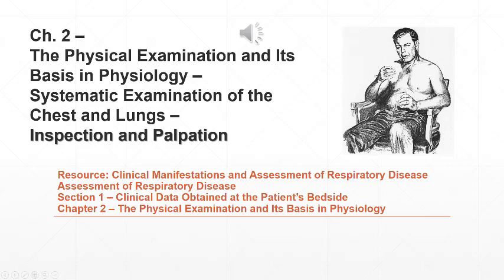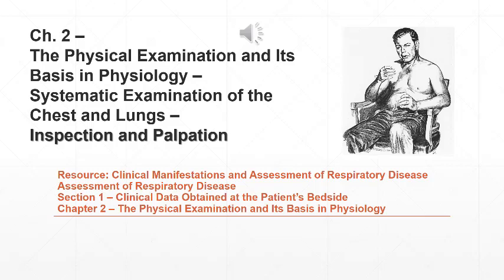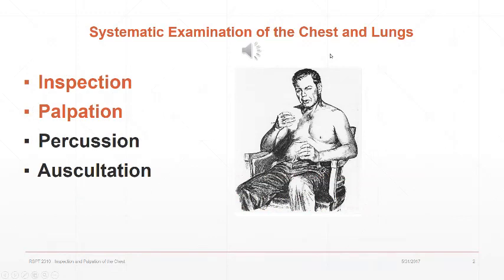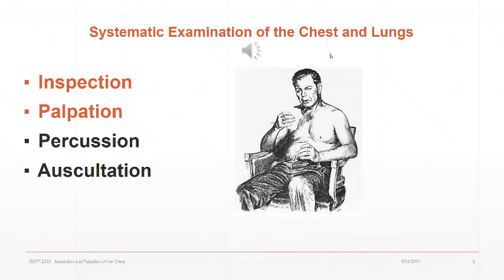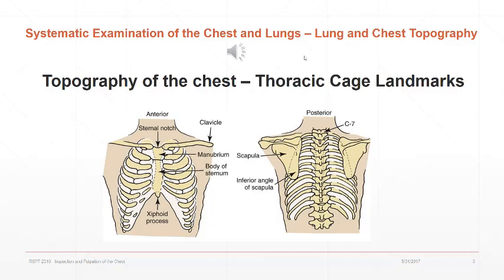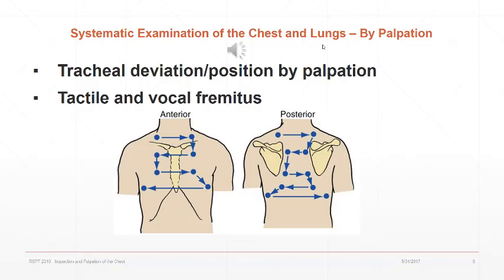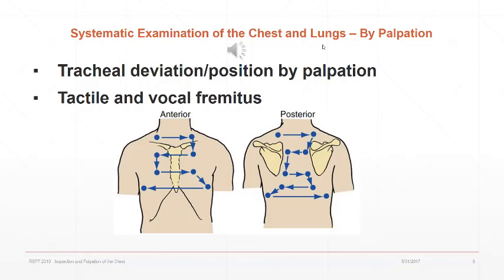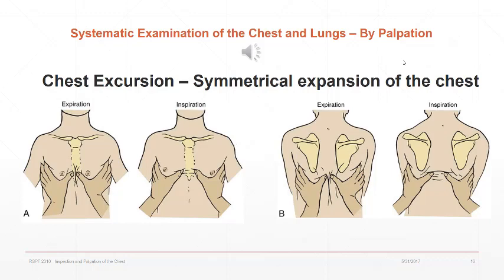Ch 2 Inspection and Palpation of the Chest